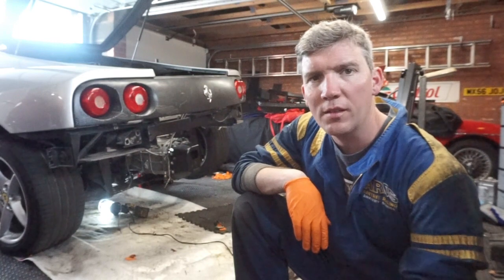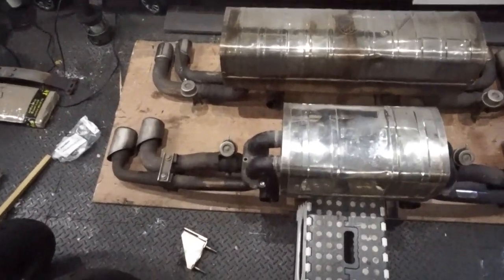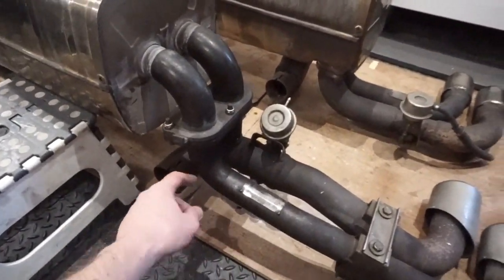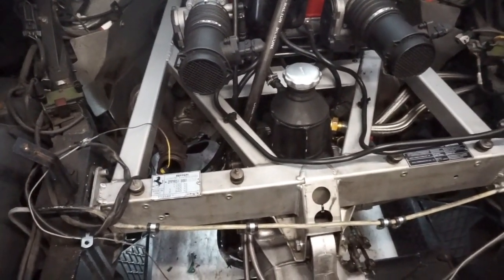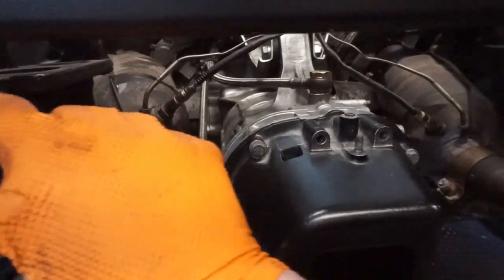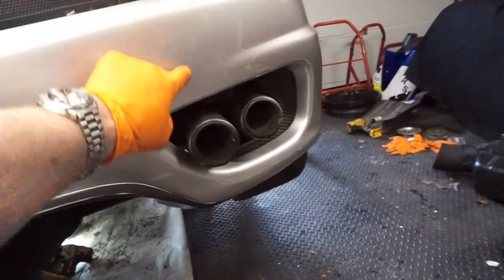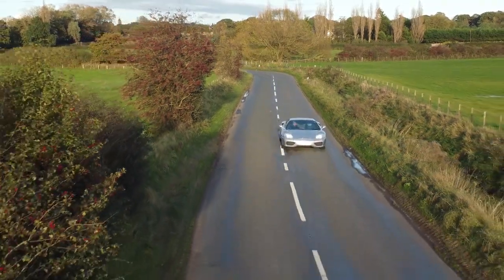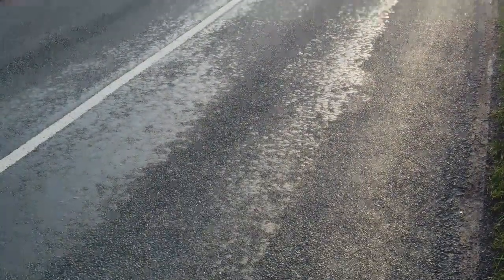Ferrari 360 converter F430 exhaust to 360 challenge stradale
taking a stock F430 exhaust and converting it to fit a 360 Modena. giving 95% challenge stradale sound. ferrari #360